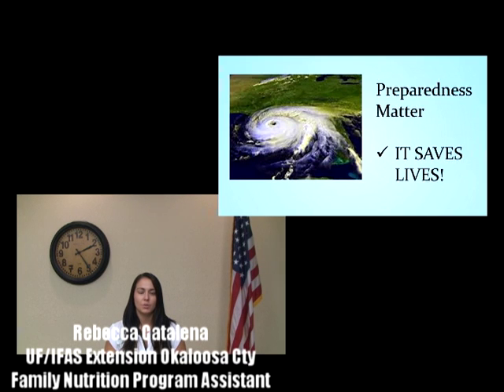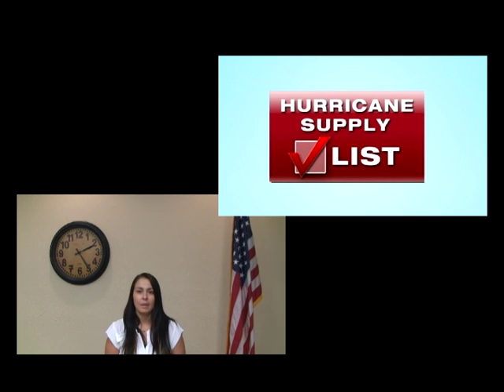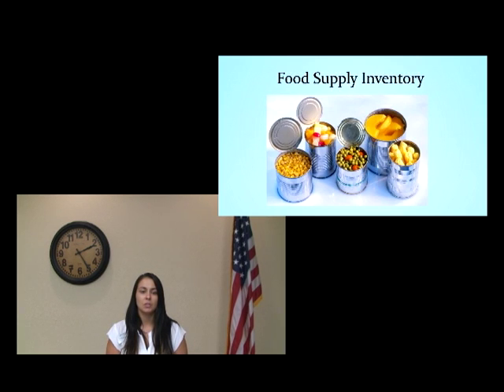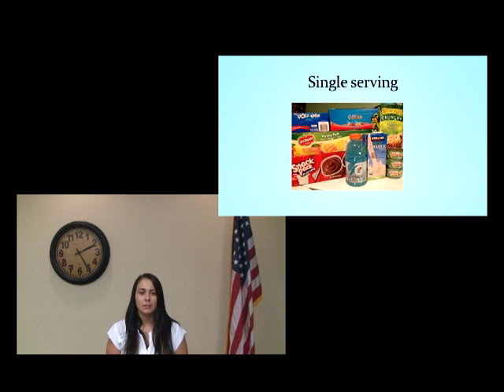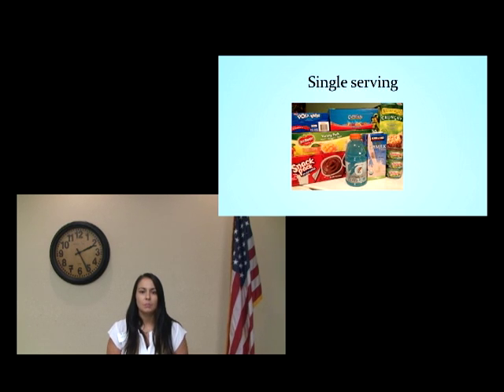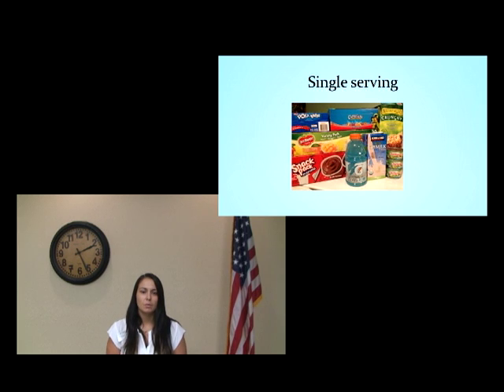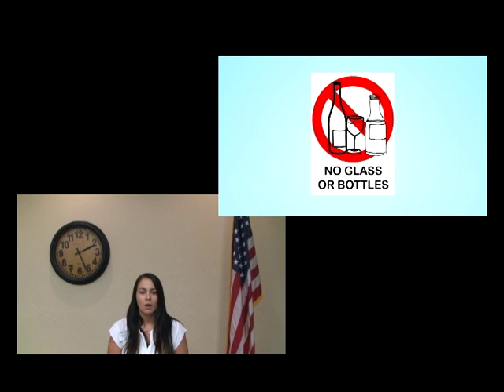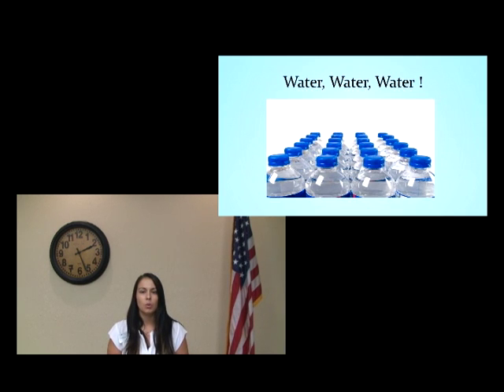Are You Prepared For A Storm - Food Inventory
Prepare your household for a storm